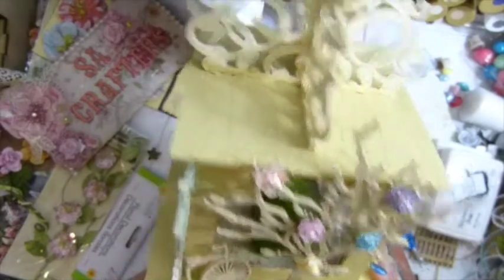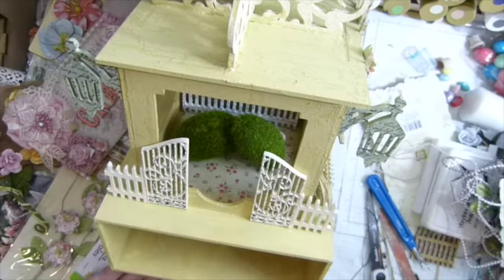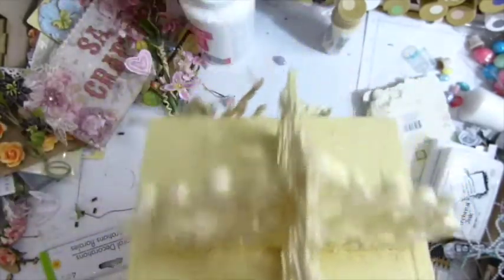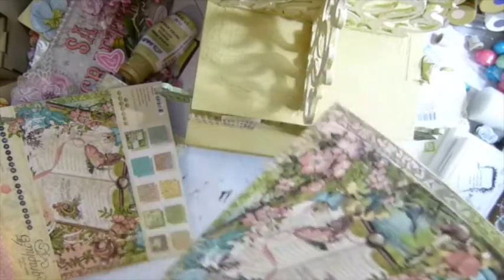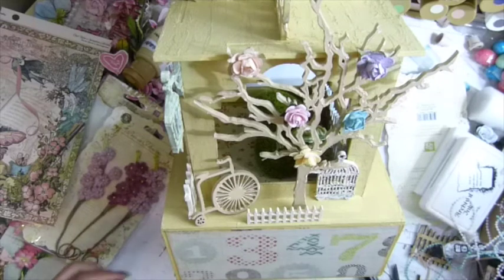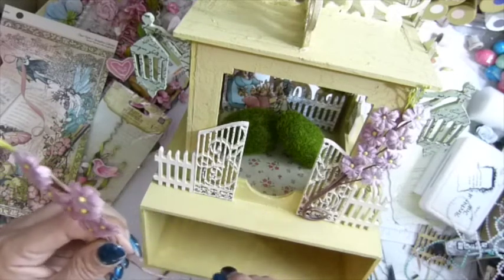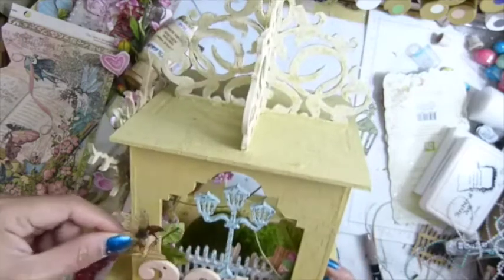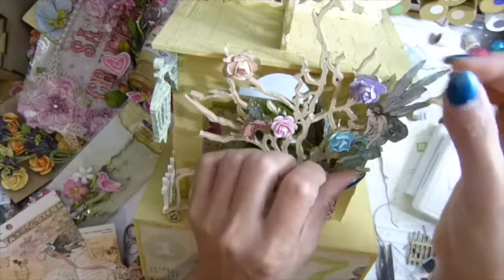Altered square gazebo part-9